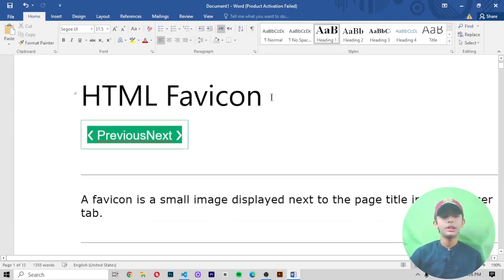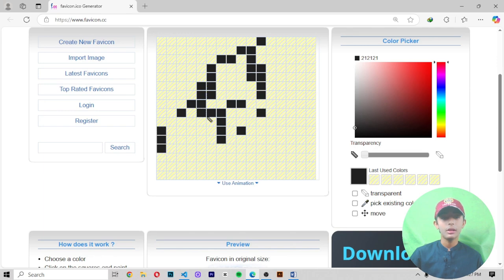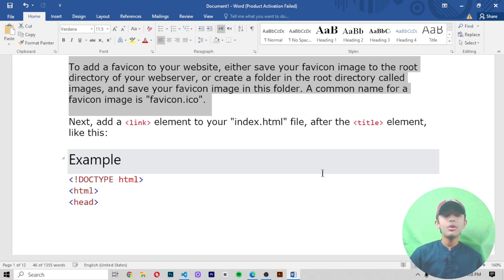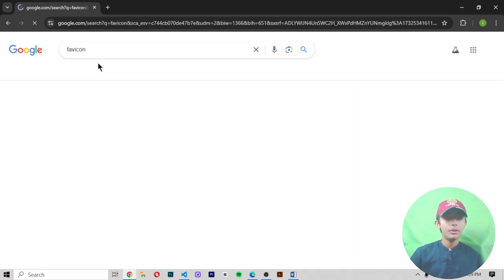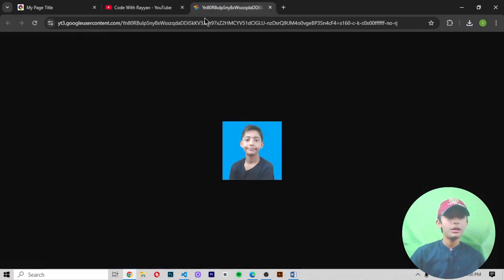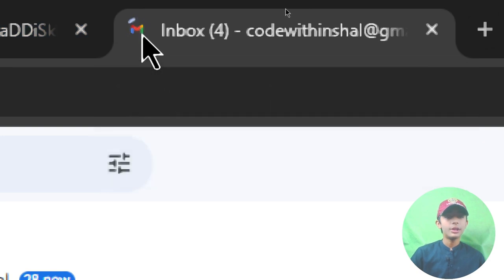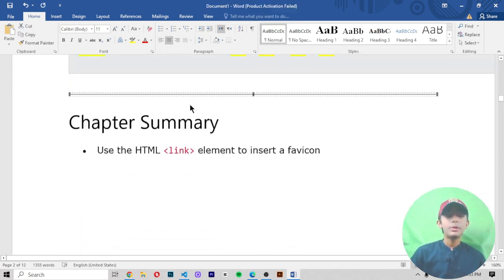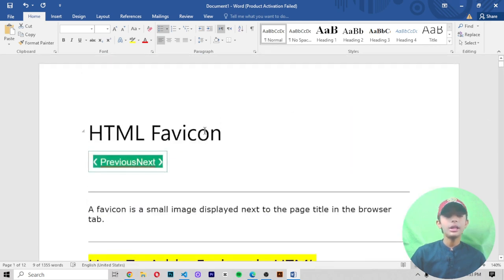Html Favicon {Full Stack Web Development Full Course From Scratch} Class #45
This video is about Html Favicon {Full Stack Web Development Full Course From Scratch} Class #45

Suggested Courses:
❤️ Complete Clones